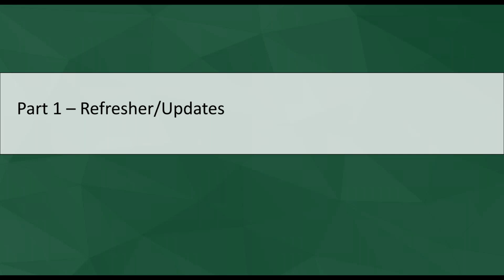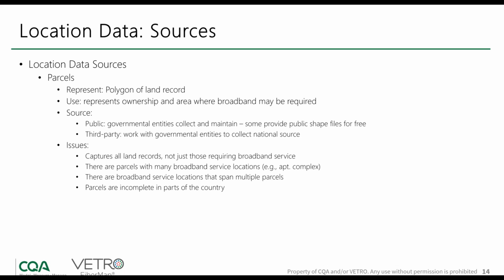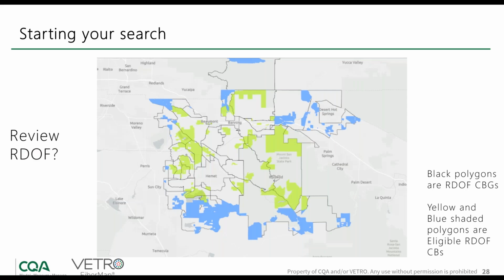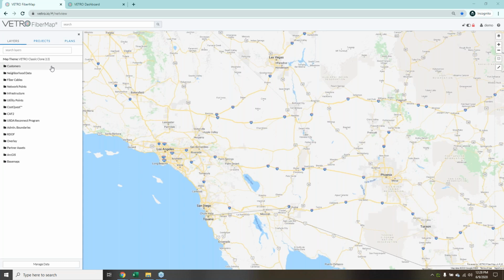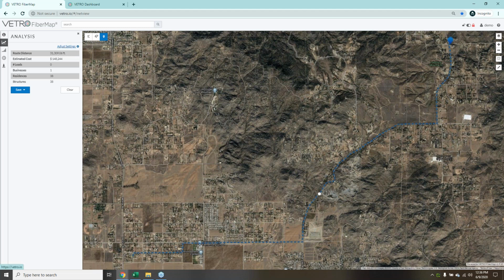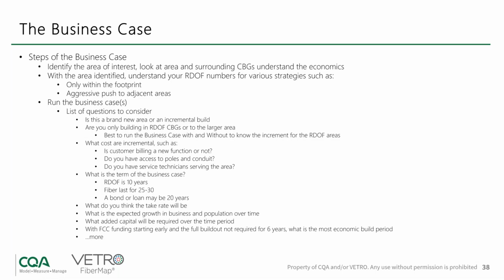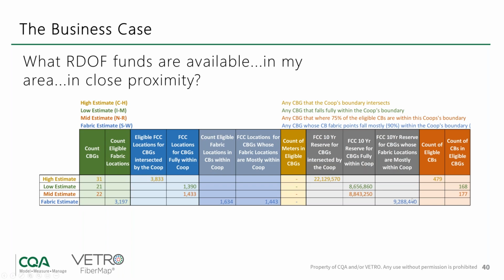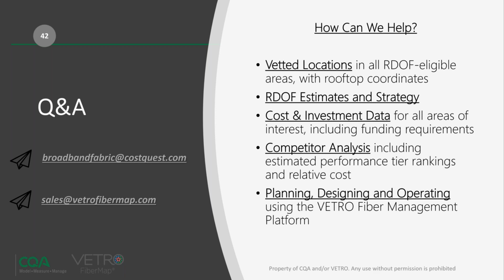FBA | Visualize Success in RDOF – Part 2 of 2: DIY Data and Design